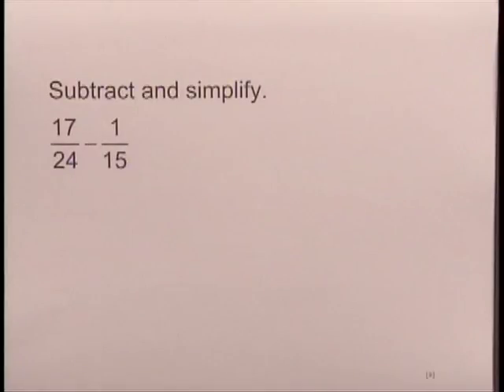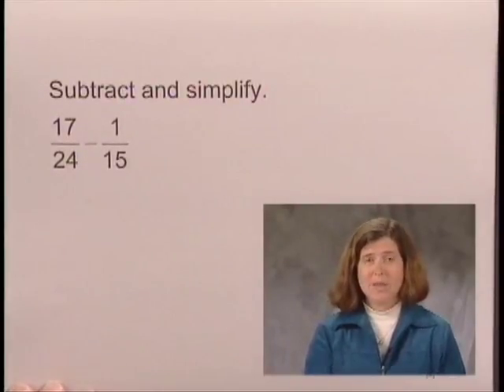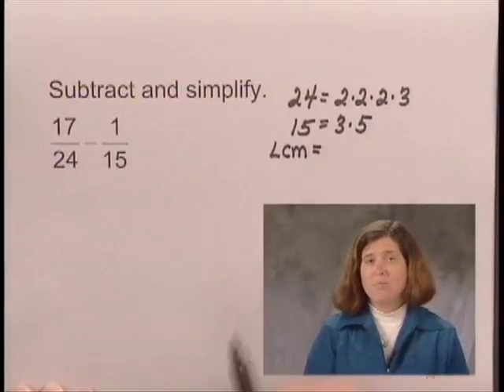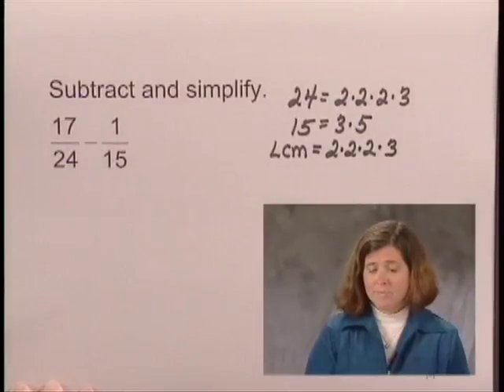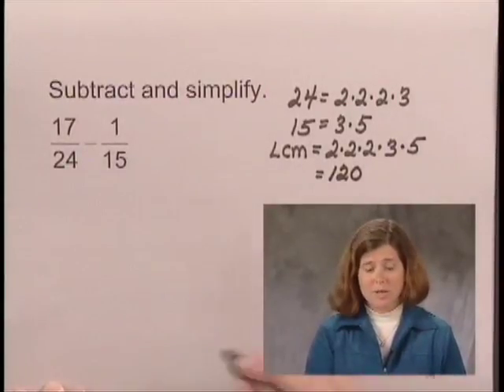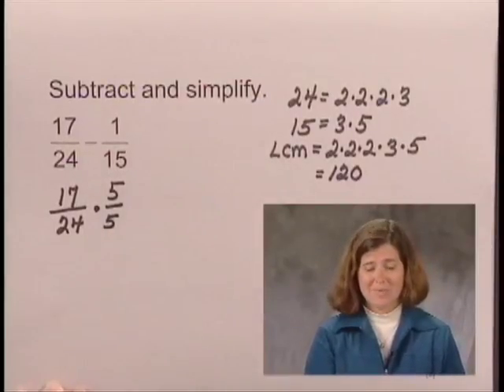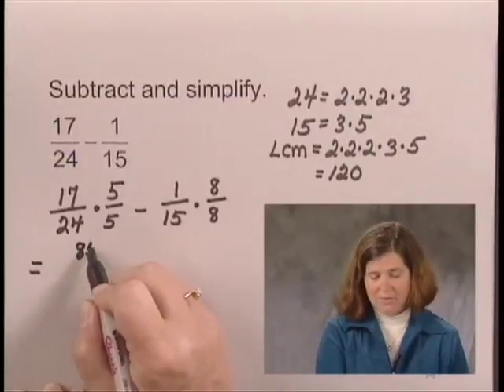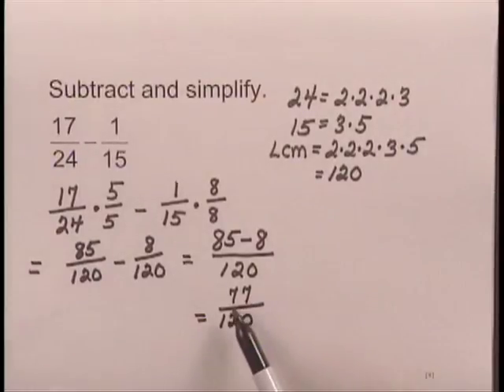Bittinger Developmental Mathematics 9e Chapter Test Prep Ch. 2 Ex. 23